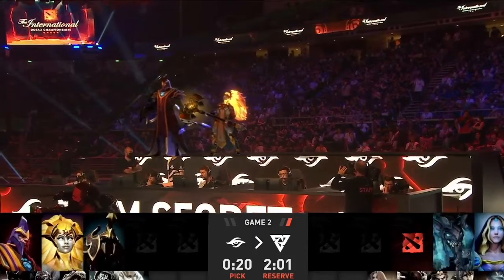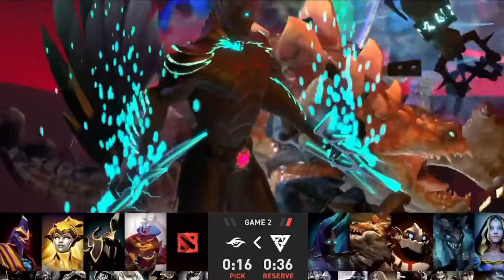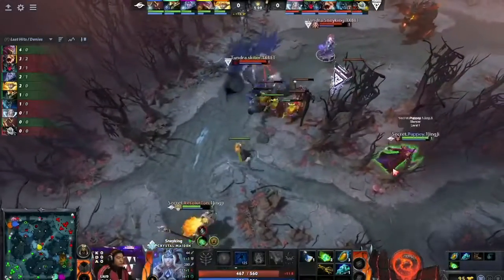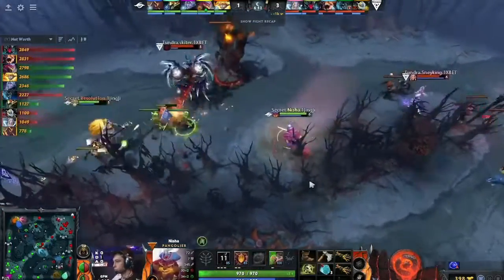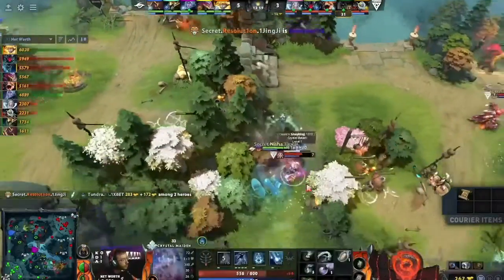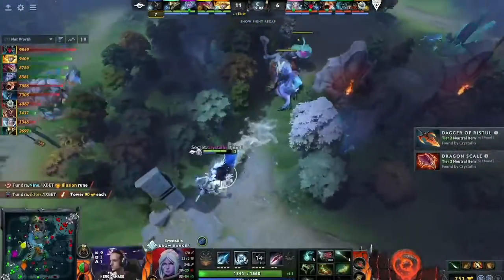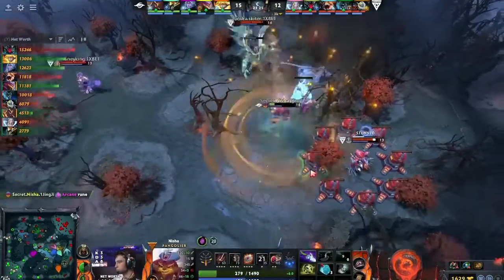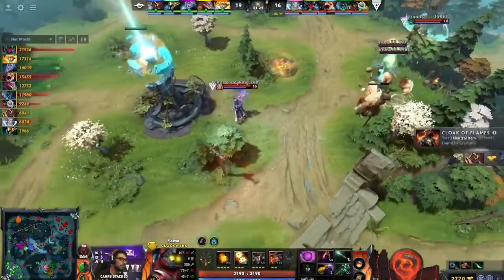[EN] TEAM SECRET VS TUNDRA ESPORTS GAME 2 FINALS WEEKEND DOTA 2 TI 11